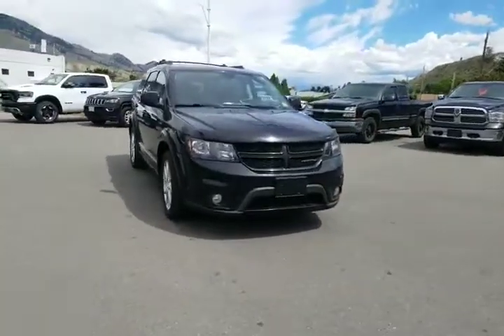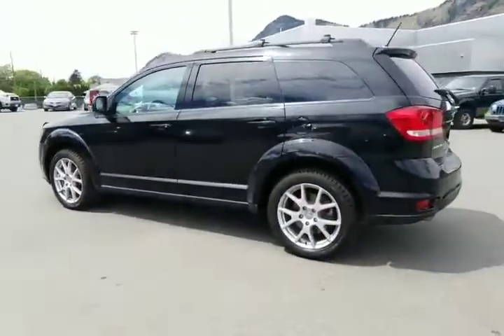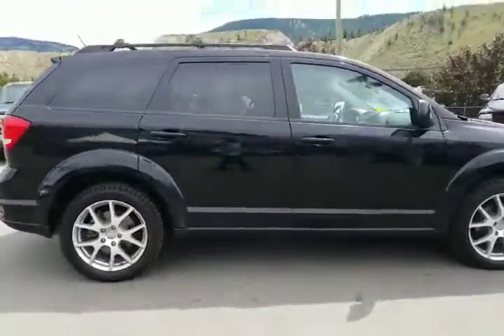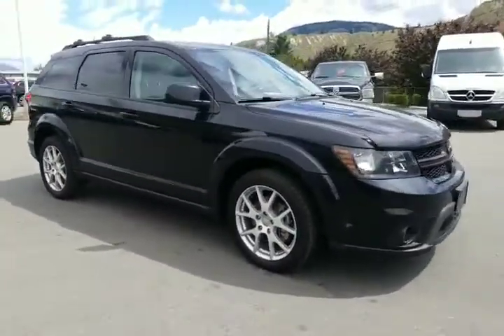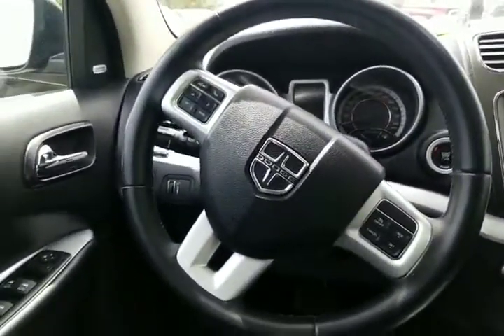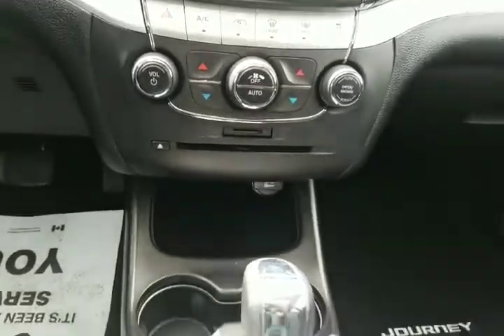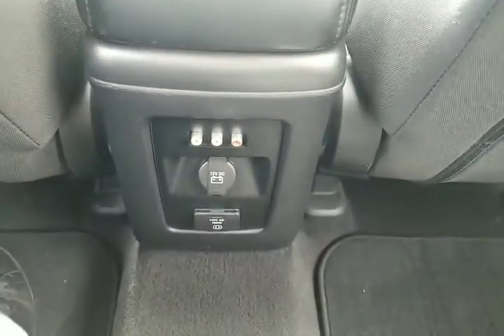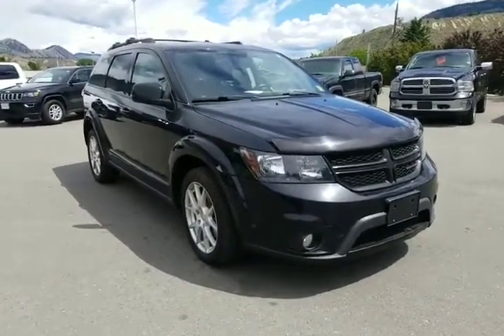OS6186 2016 Dodge Journey SE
Shout out to Courtney who wanted to have a look around the 16 Journey! CHECKIN' IT OUT!